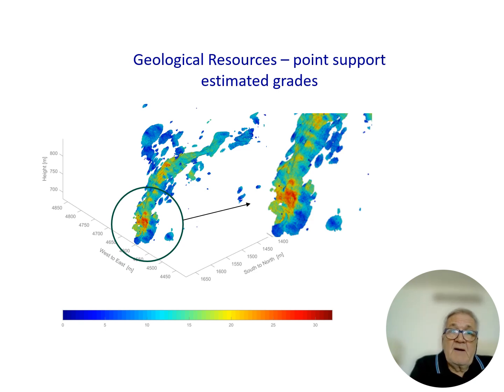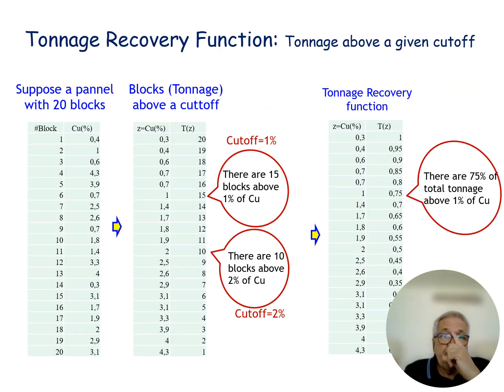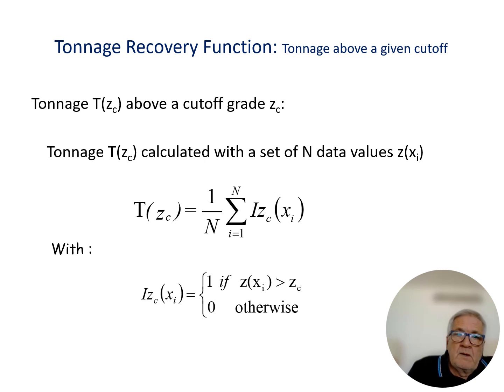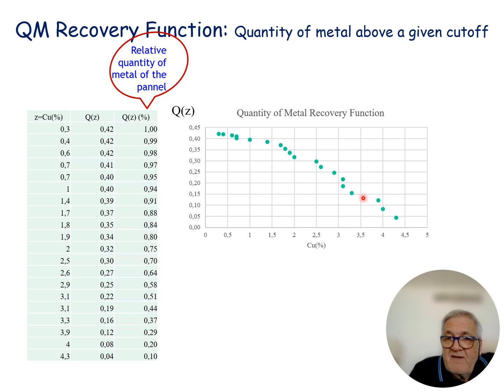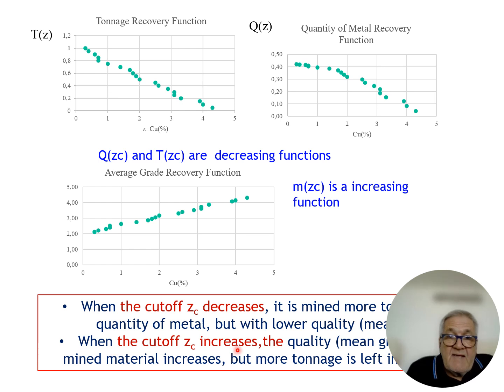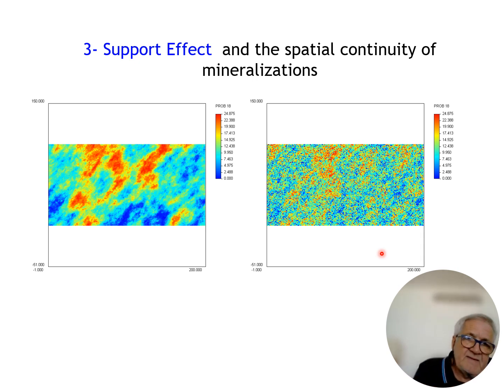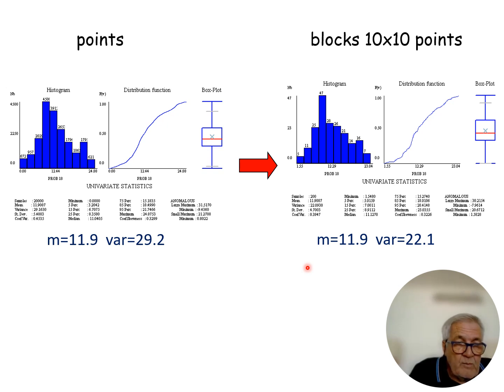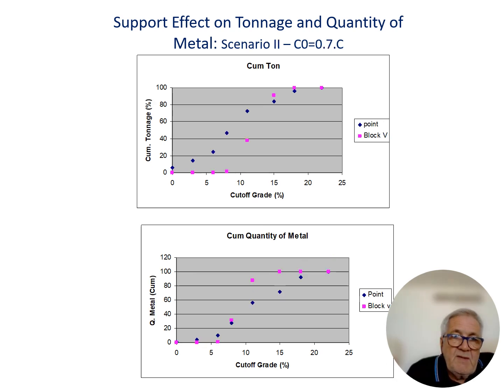Mining Geostatistics Lecture #2 - Support Effect and Recovery Functions